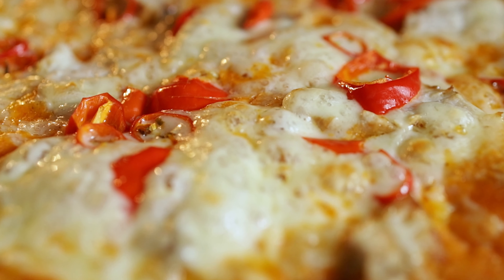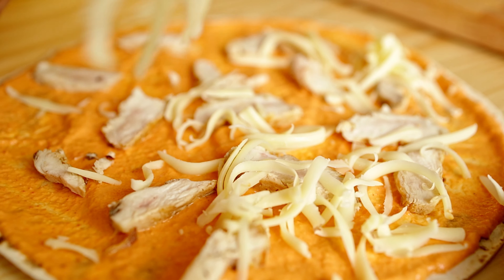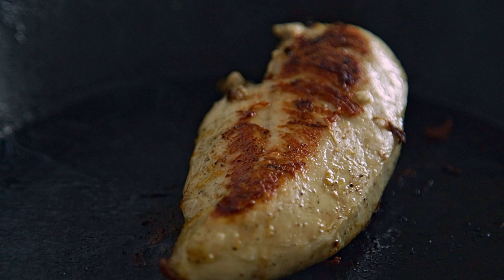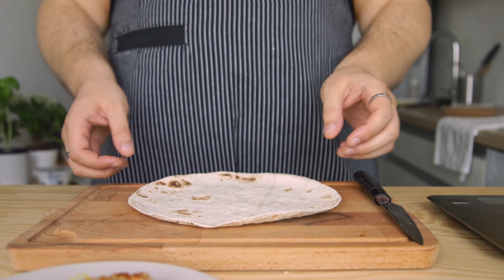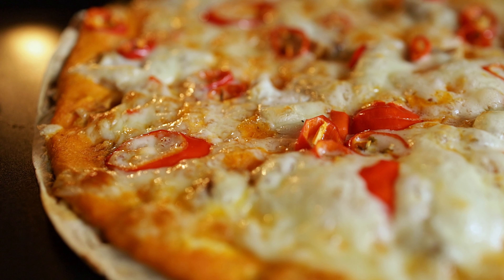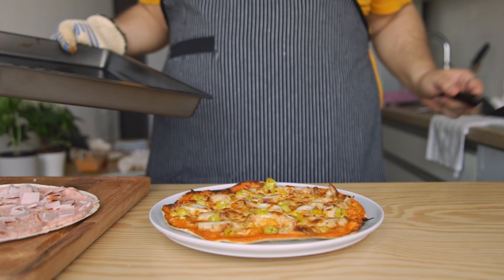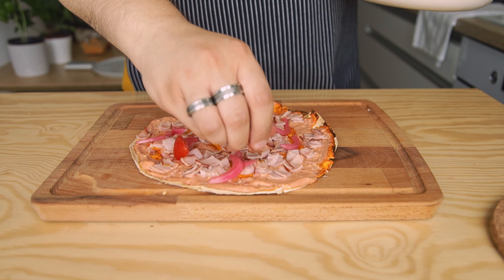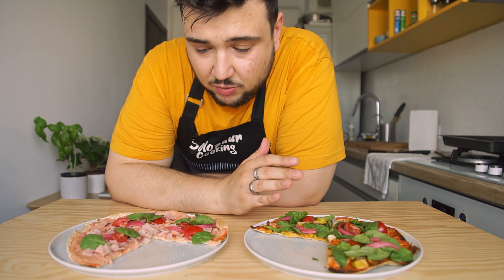A Quick Pita Pizza: 15 minute Low Calorie Deliciousness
My own take on lavash pita pizza  with a decent drop in calories. After seeing the Pita Pizza recipe in Ethan Chlebowski's video and making about 10 pizzas myself. I wondered, why isn't there more buzz around it, where's the TikTok buzz?

This has all the qualities of a real pizza: flour based crispy base (the lavash flatbread),  a creamy sauce layer(the hummus) and a cheesy topping. Adding veggies on top just makes it that much healthier. Win-win-win! It's a healthy meal disguised as a pizza, that takes under 15-minutes to make, FROM SCRATCH!

0:00 Is Lavash Pizza, too good to be true?
0:35 Overview of what makes this lavash pizza great
2:04 #1 The Full Options Lavash Pizza
3:28 Calorie breakdown for pizza #1
3:50 #2 Super Low Calorie Lavash Pizza
4:47 Fresh Toppings
5:00  Calorie breakdown for pizza #2
5:38 Taste Test and comparing the two pizzas